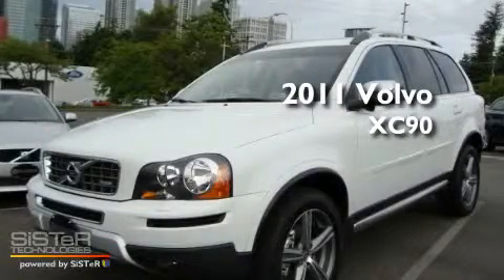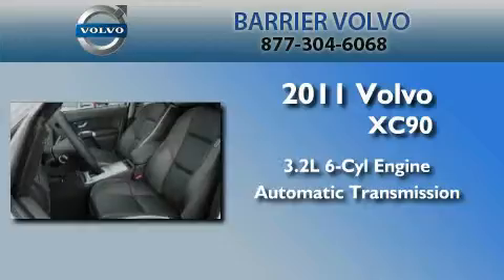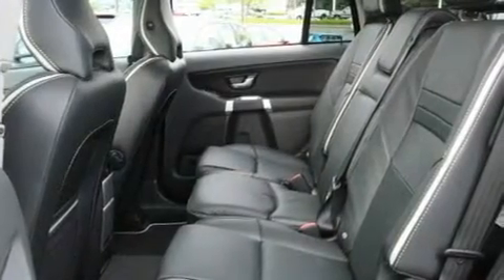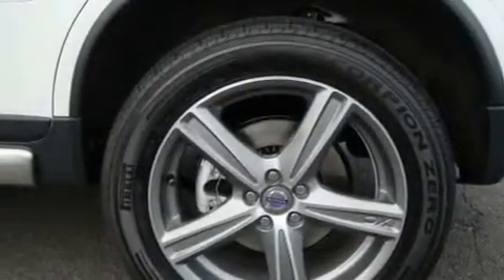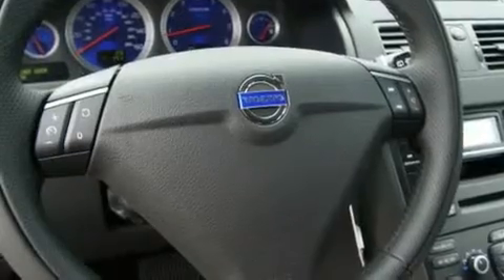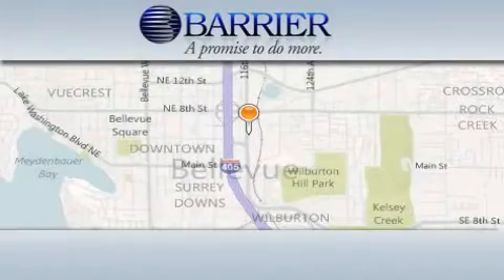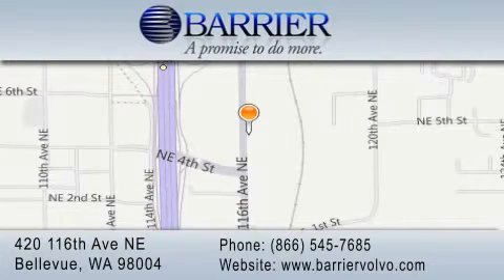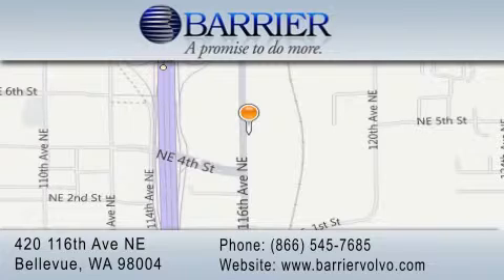2011 Volvo XC90 Bellevue WA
Year : 2011
 Make : Volvo
 Model : XC90
 Engine : 3.2L 6CYL
 Trans . : Automatic
 Exterior : Ice White
 Miles : 25
 Interior : Black
 Stock : 607247

 2011 Volvo XC90 Bellevue WA